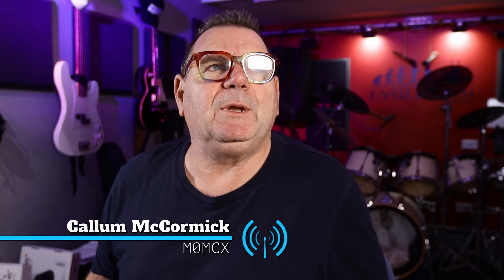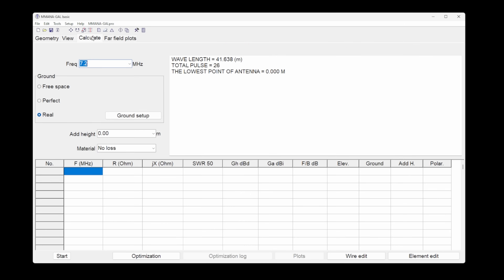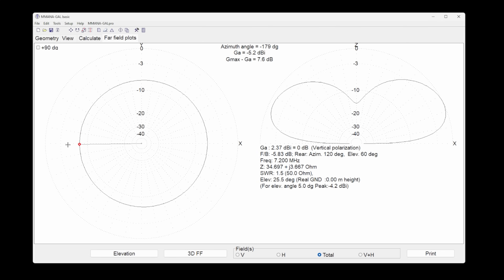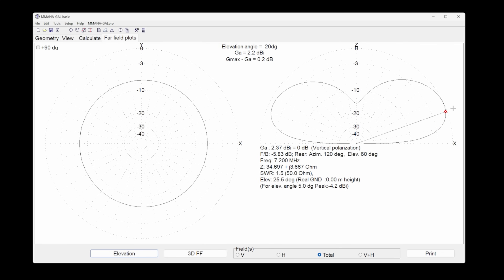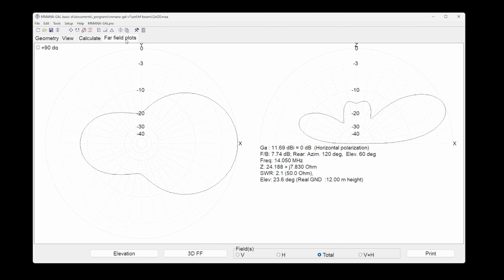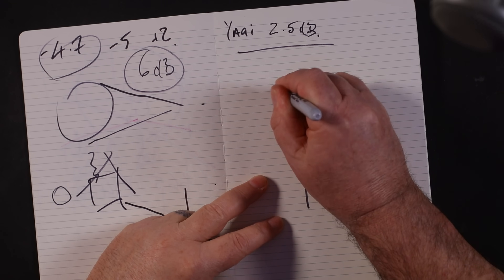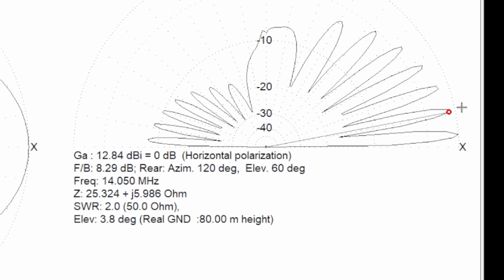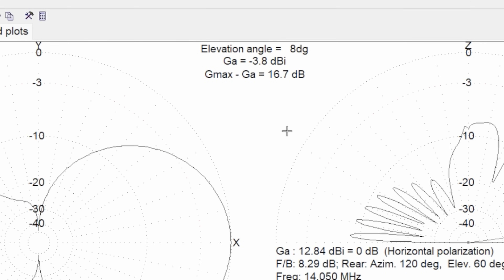If You Could Tilt the Ground Under your Antenna??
Wow.. This is interesting.. Tilted Ground - or Tilted Antenna. Fascinating experiment! Callum.
- the video about the 5 degrees